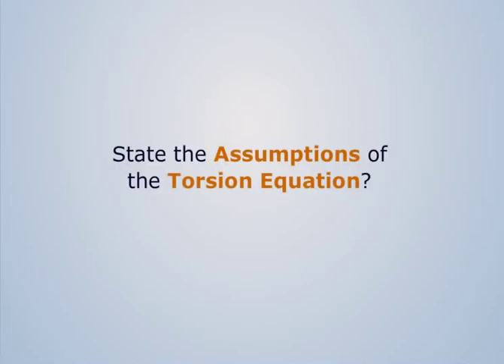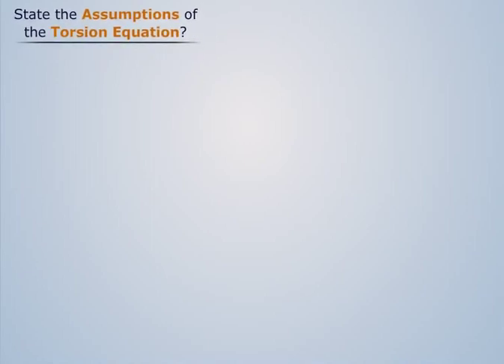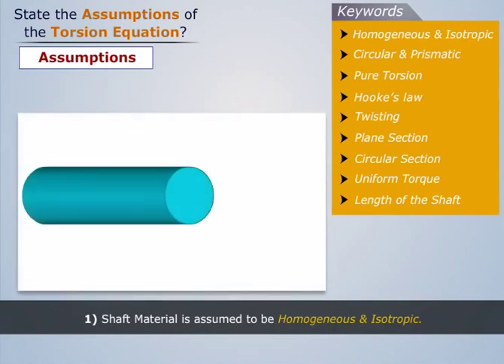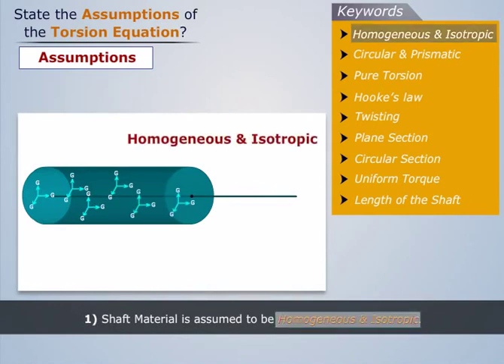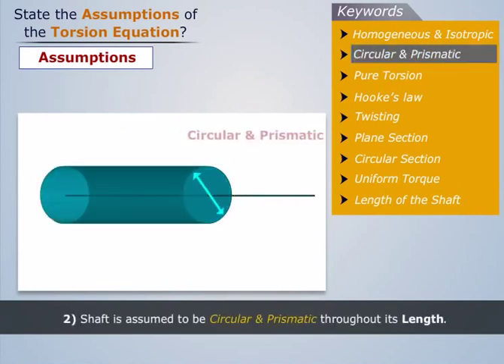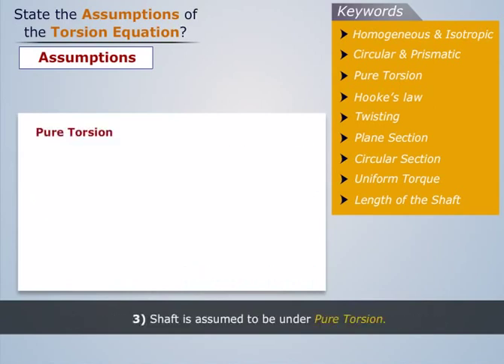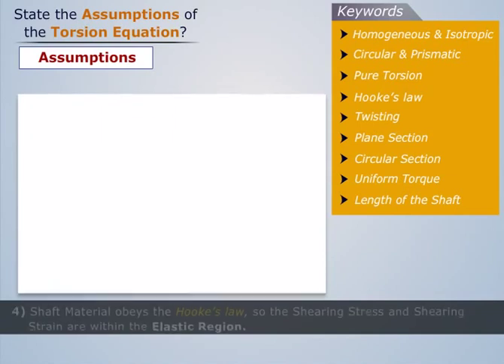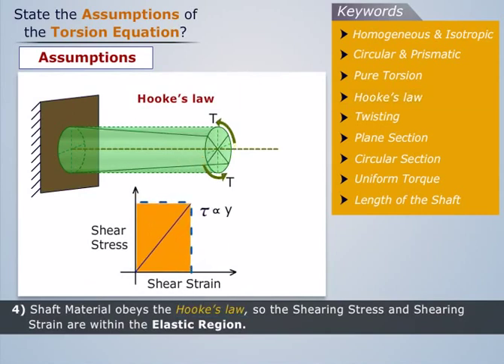Assumptions of Torsion Equation | Strength of Materials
The torsion equation is an important tool used in strength of materials to analyze the behavior of structures under torsion, or twisting forces. However, in order to use the torsion equation, certain assumptions must be made:
1. The material being twisted is homogeneous, meaning that its properties are the same throughout.
2. The cross-section of the material remains plane and perpendicular to the longitudinal axis.
3. The material obeys Hooke's law, which states that stress is proportional to strain.
4. The angle of twist is small, so that the relationship between torque and angle of twist is linear.
5. Shear stresses are uniformly distributed across the cross-section of the material.

The complete video-tutorial can be found on Magic Marks.